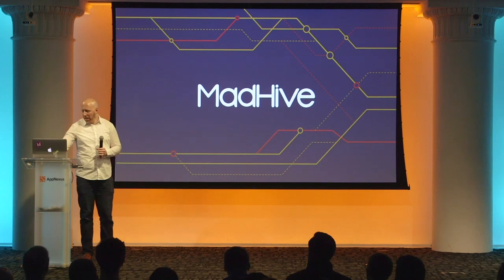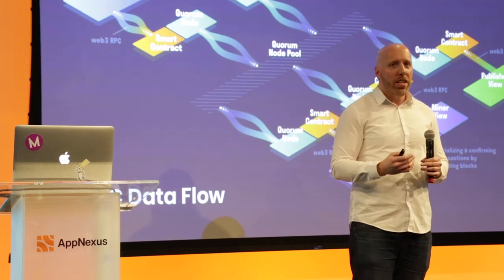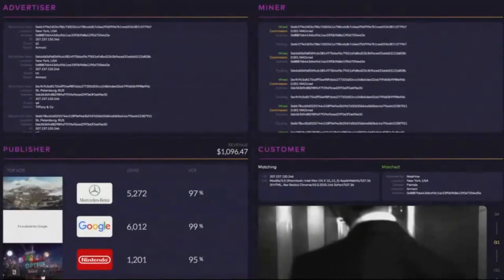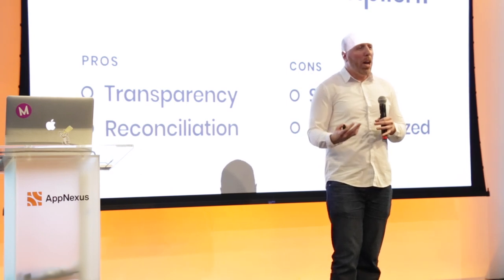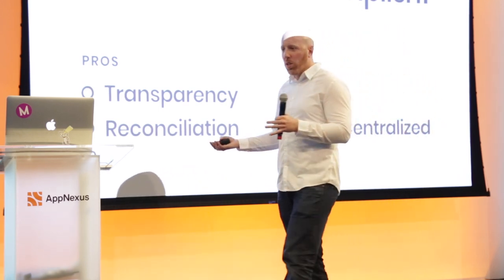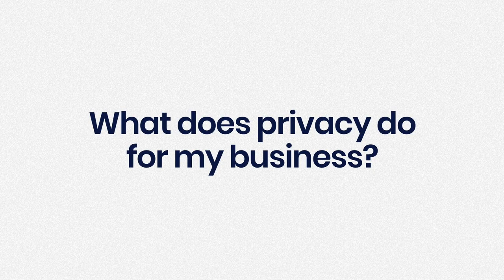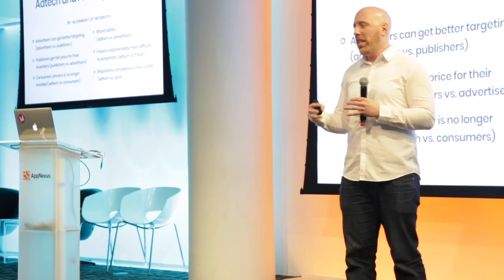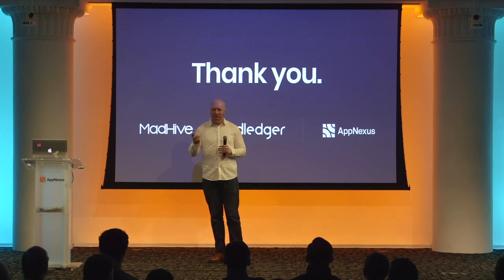Is Blockchain Ready for AdTech? Aaron Brown (MadHive)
Featured tech talk speaker Aaron Brown, VP of Engineering, MadHive.